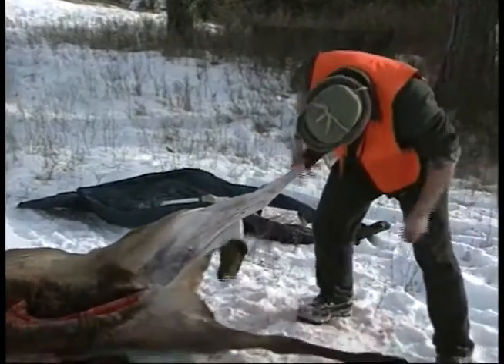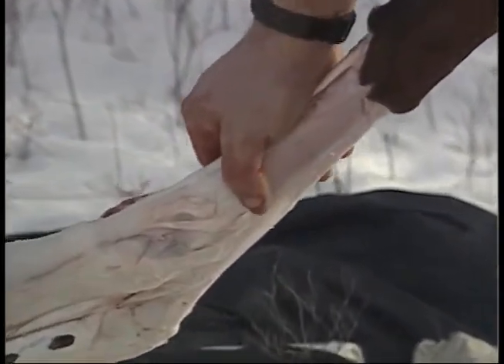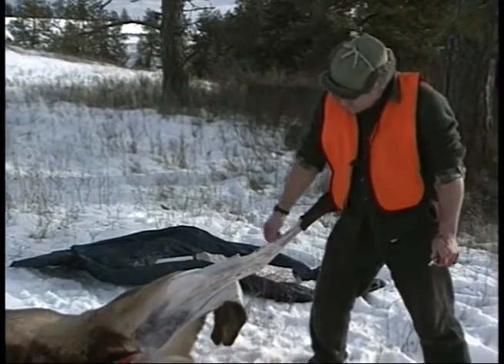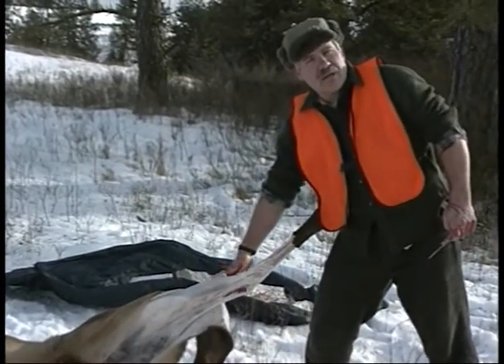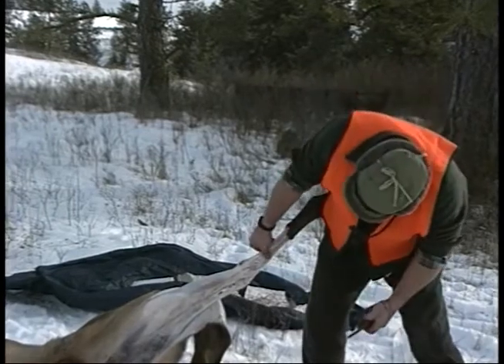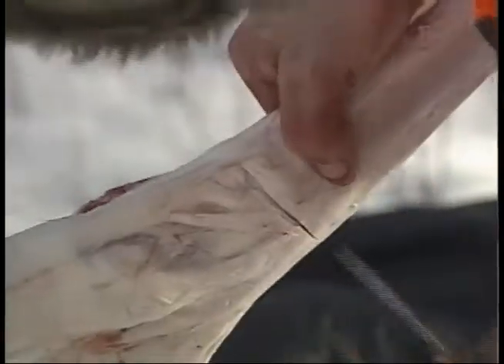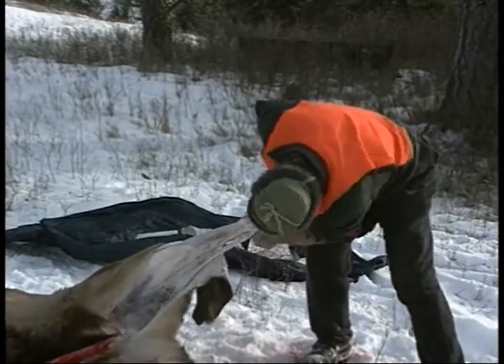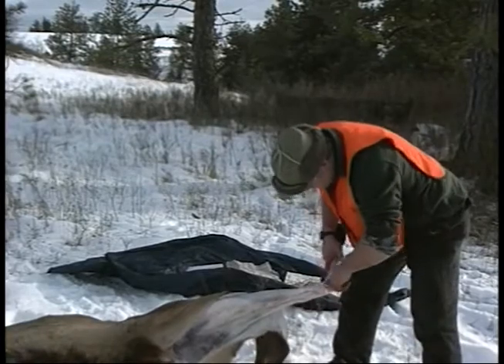A Handy Tip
A simple way to make an important cut!